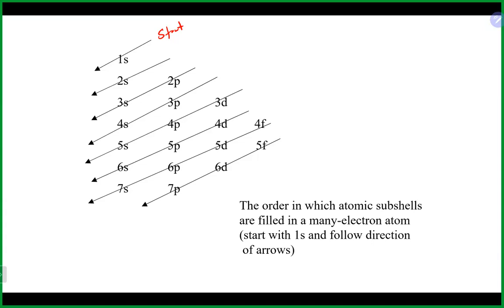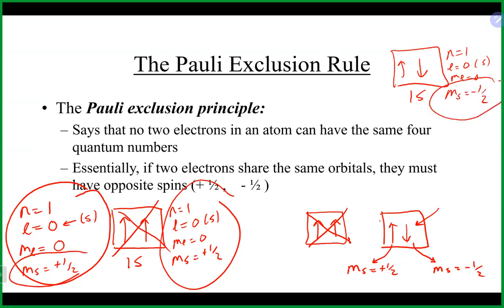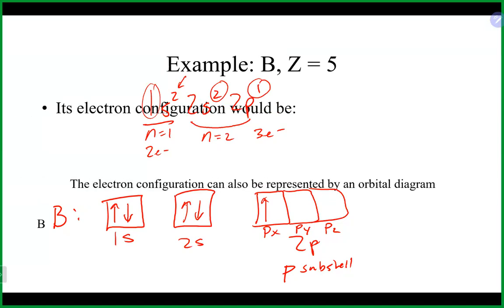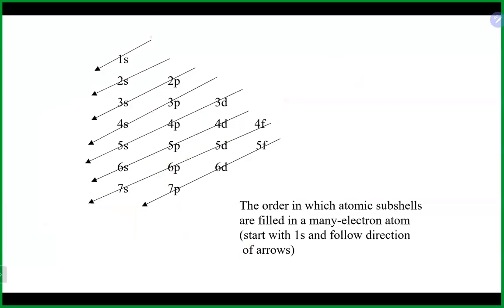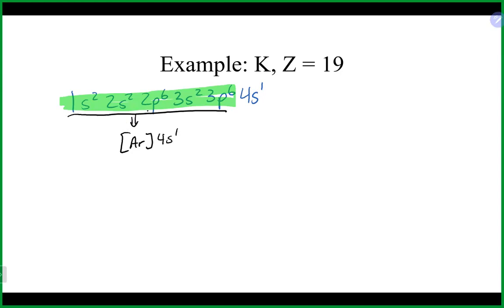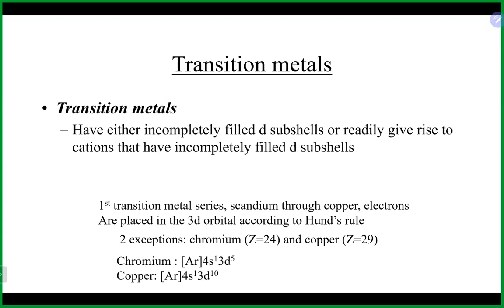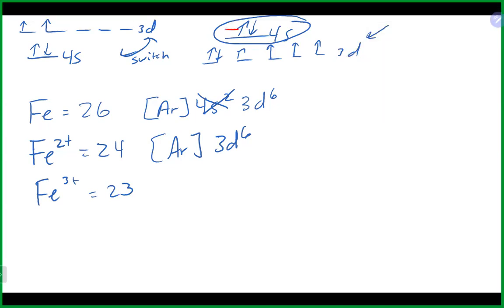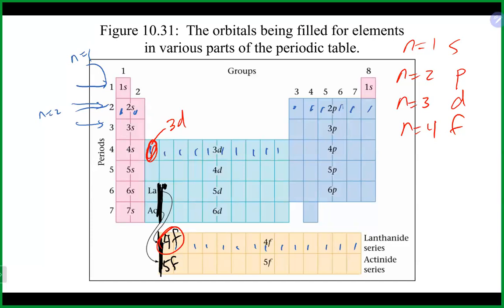Chem 3 Lecture 11/22/23 (M) Part 2 (Ch 11)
We lectured on Ch 11 (electron configuration, orbital diagram, electron configuration of ions)